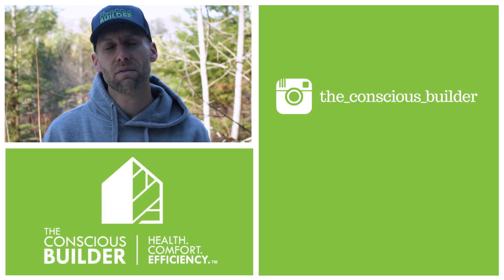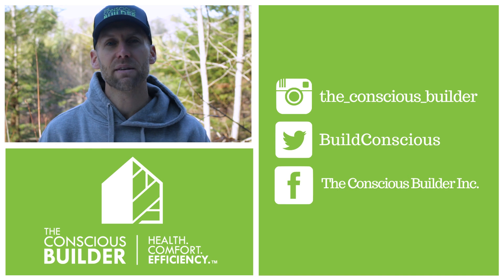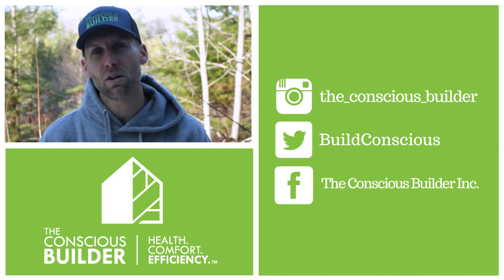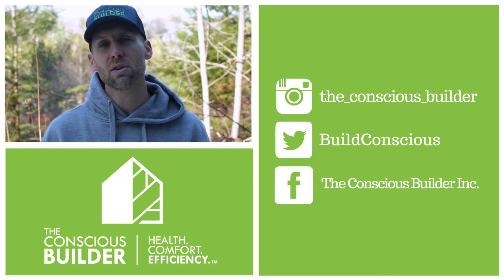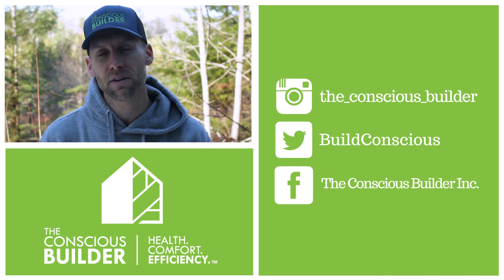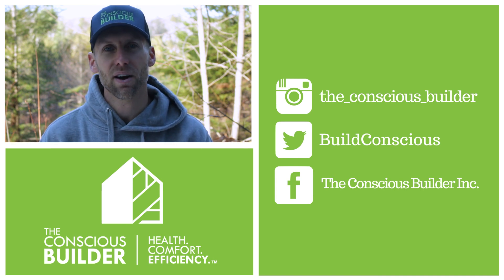The Reason We Don't Install Geo Thermal On Any of our Custom Builds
Casey answers another question from one of our viewers. '21Trips' asked this question in the comments of our video NEW 2020 Net Zero Build with Passive House Designer Chris Straka of Vert Design.